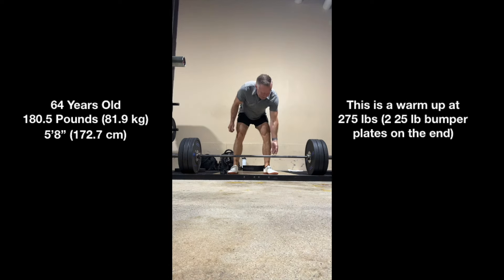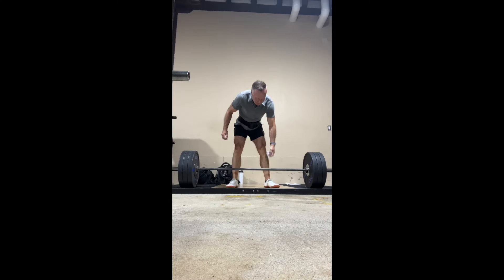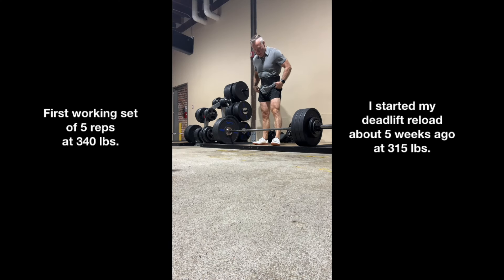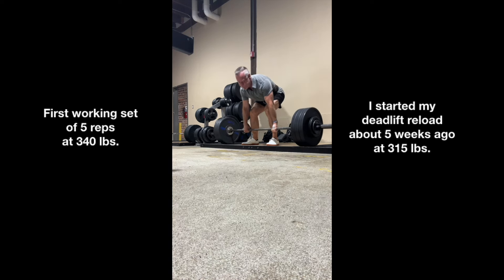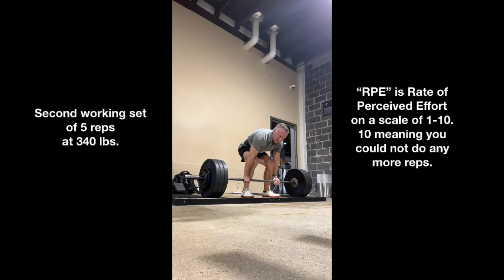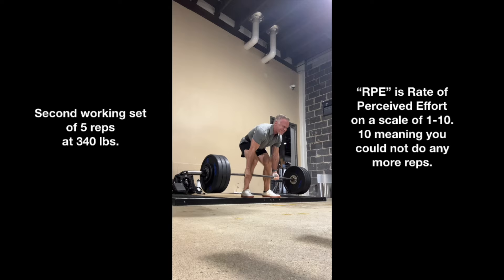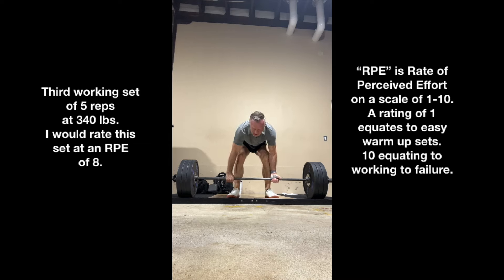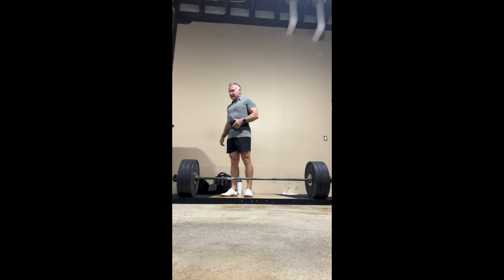DEADLIFT WORKOUT At 64! | 450 Pound Deadlift Project Continues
Deadlift Workout at 64 years old. My Deadlift Project Continues with another sweet
comeback session on the way to my goal of a 450 pound deadlift by the end of this year.

Plus and update on some technical improvements I’m going to implement very
soon. Time to upgrade this channel and boost it to another level.

Speaking of technical upgrades, I forgot to bring my camera today. I had everything else to record BUT the camera! I adapted and used my phone which is far from optimal but, it'll work for
now.

I didn’t record our hamstring work today but I will record the that work next session. I’ve
recently added RDL’s to my hamstring program and I want to show you guys what
I’m doing, mostly for critique purposes. I’m diggin’ ‘em so far. Plus, we did 3 sets of
isolation hamstring work to finish up. Total of 6 sets of hamstring work which I think is
plenty after doing a nice deadlift session.

Deadlift day is short but intense and I LOVE it!

Thank You all so much for your visit and…
Wishing Everyone Health, Wellness and Contentment!
Go Get ‘Em!
Mark